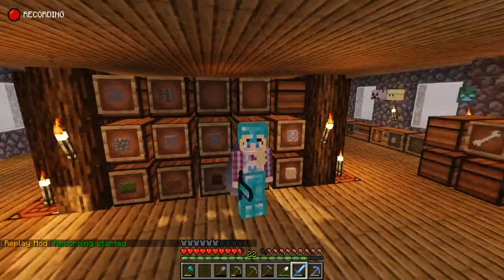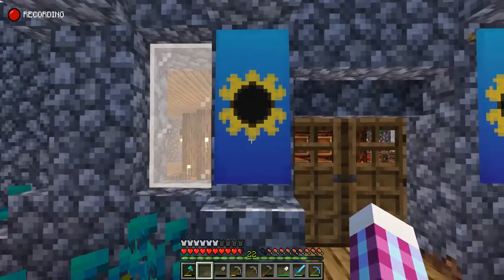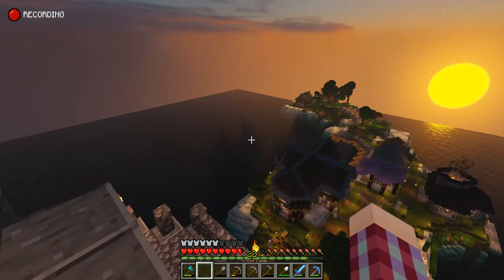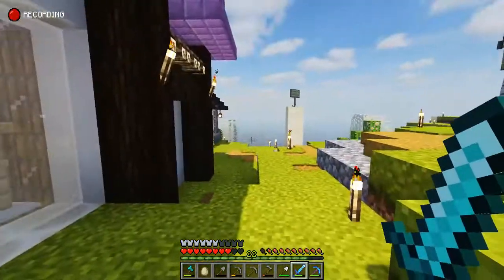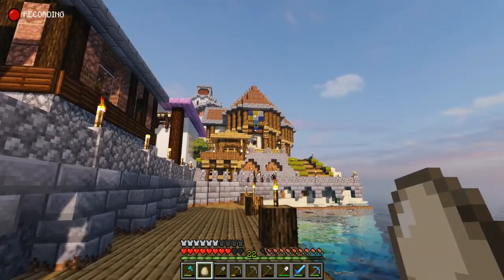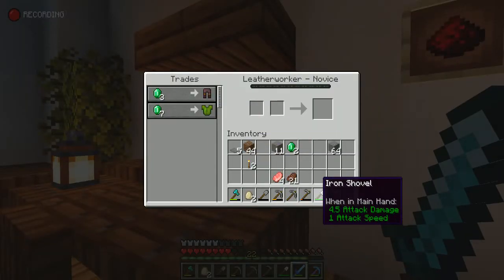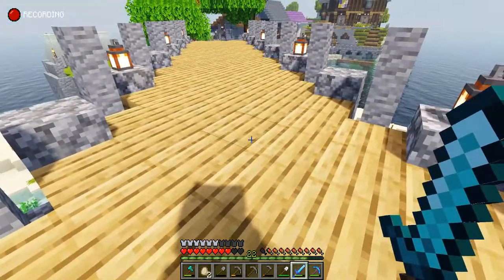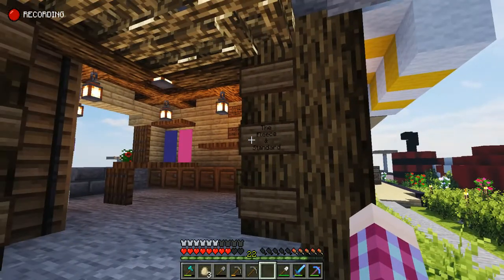Revcraft Episode 4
Hi everyone. Today's video is a super chill walk through my builds so far. Talking about my dreams for the place, and generally just rambling.

Go check out my friend Bug's latest video for a good chuckle

Song: Timeless - Lauren Duski from Youtube Studio
Sound Effect: Water Lapping Wind - Youtube Studio